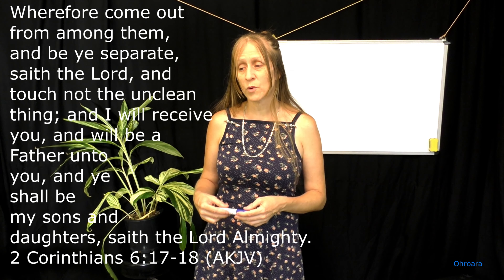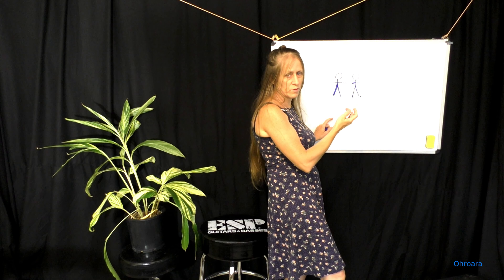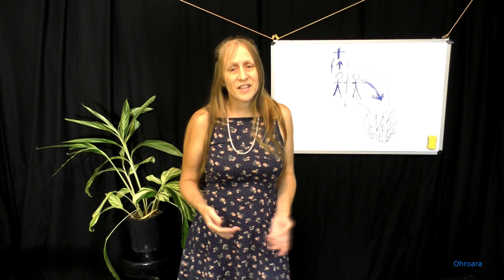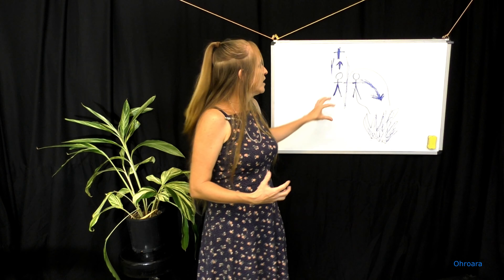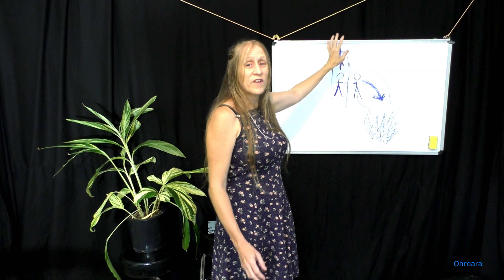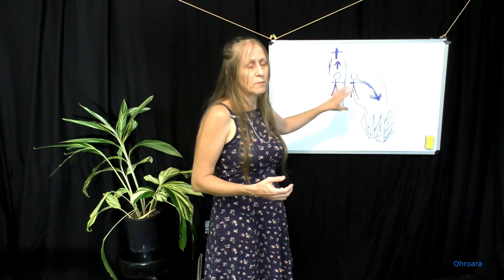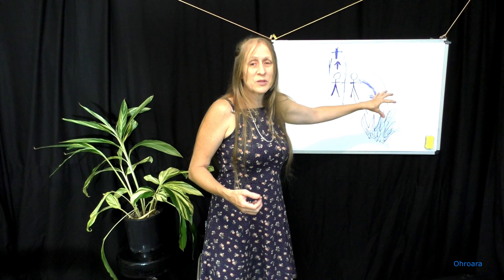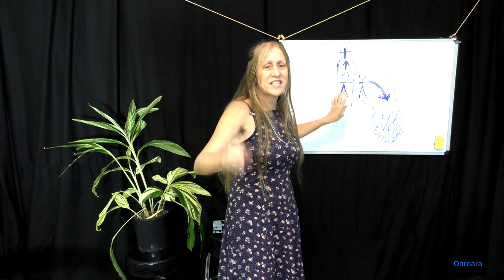Christian Dating Advice: Should Christians Date Non-Christians? | Ohroara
Christian Dating Advice:  Should Christians Date Non-Christians?  Christians singles can come to a position where they are considering dating or marrying a non-Christian.  Some Christians think of reasons why they should or can and this can lead to problems in the relationship or marriage later on (if they end up getting married).  There is a position of power that you can have where you are able to witness to the non-believer and have a much greater chance of them giving their life to Jesus.  It is good to love non-Christians just as Christ loved sinners.  But what does God want for you?  Ohroara presents some Bible verses for you to consider and her Christian dating advice to present you with the best life you can have as a single Christian looking for a woman or man to marry.

Copyright
Song composition
(including arrangement, lyrics & music)
Song sound recording
(including production and recording)